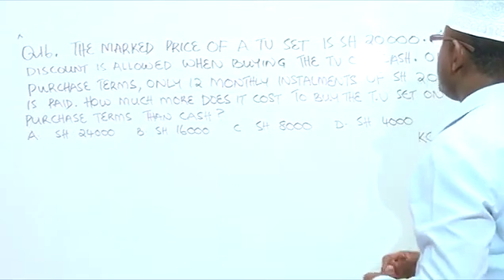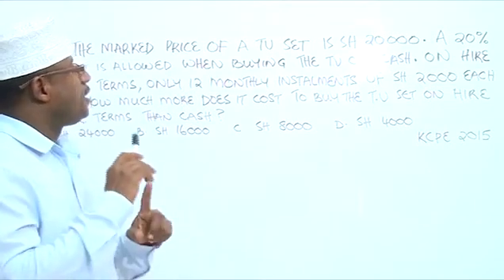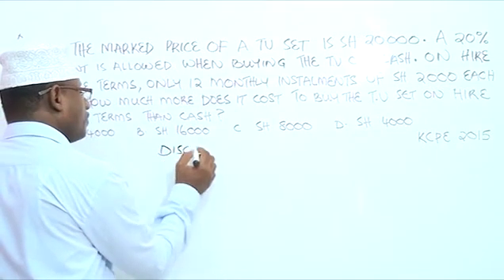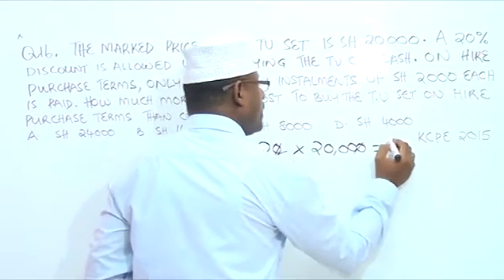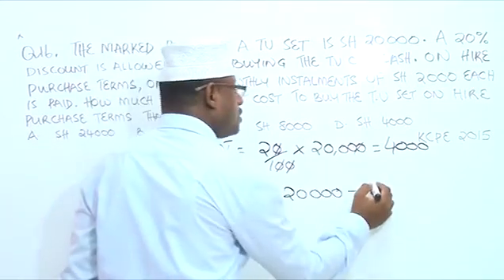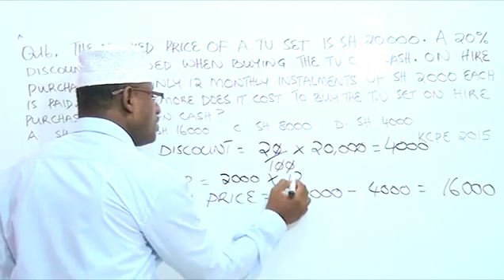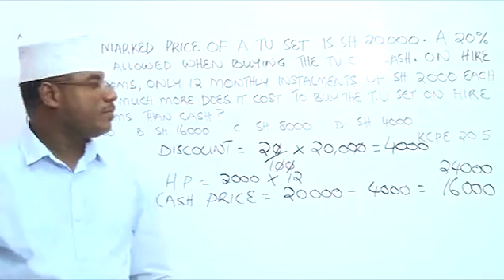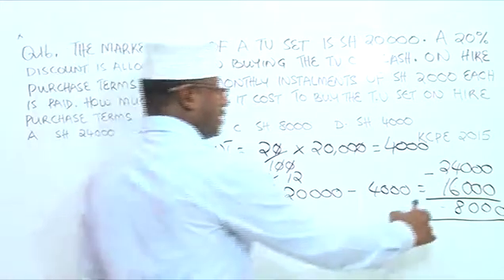KCPE MATHEMATICS 2015 QUESTION 16 REVISION